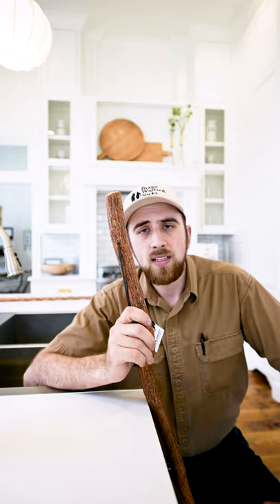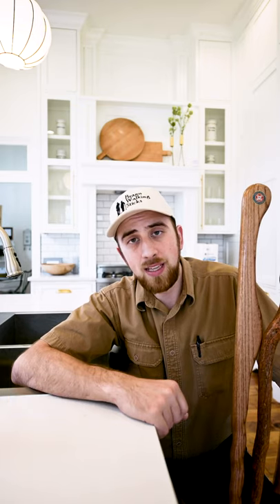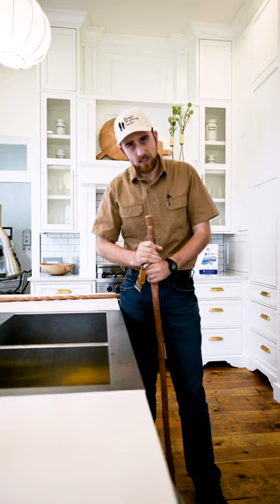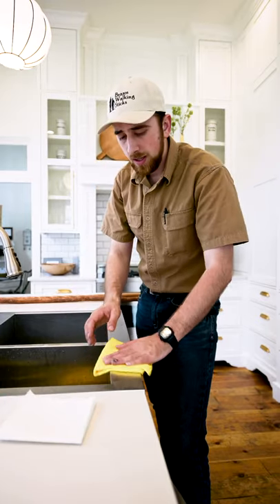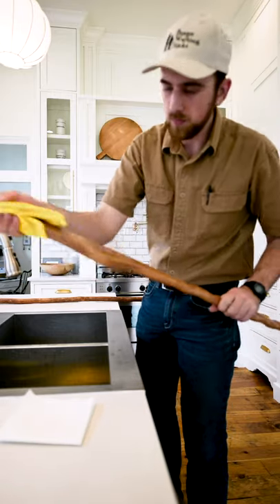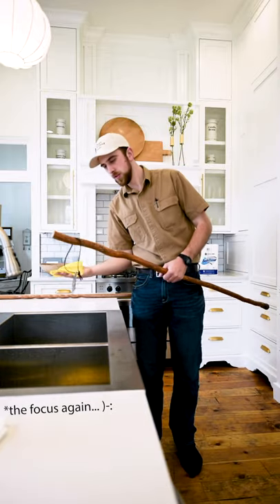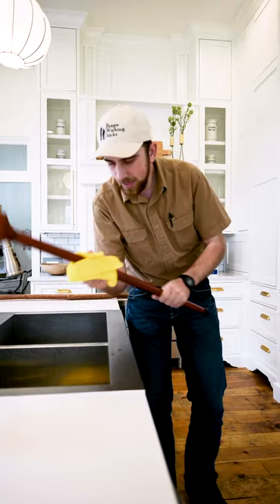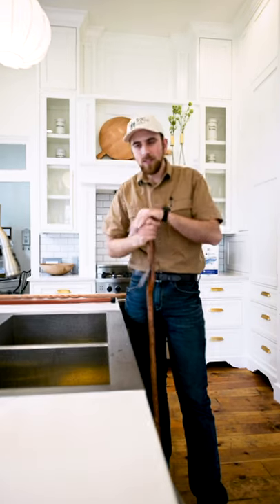How to CLEAN your Walking Stick or Cane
Given the recent COVID-19 outbreak, there has been a lot of requests for this video. It is a few minutes long because I went into depth. I hope y’all are staying safe out there and are having a great day!

Follow on our Social Pages to stay abreast of New releases and Sales!